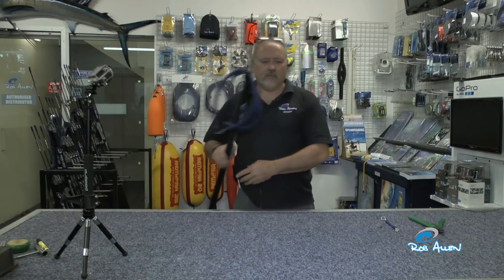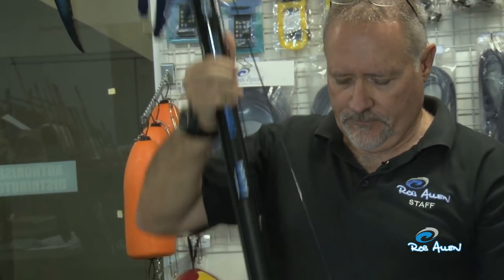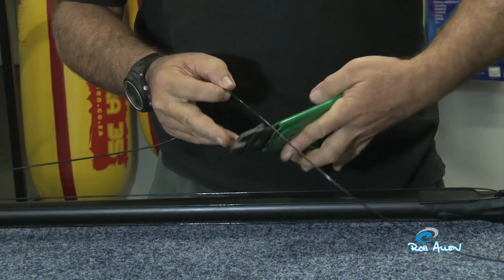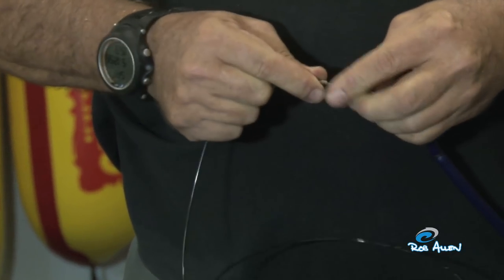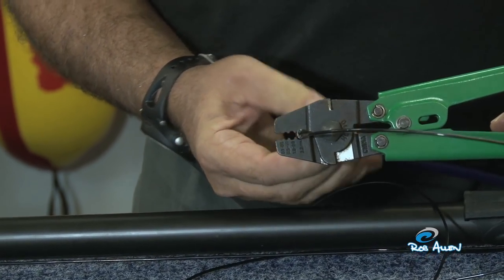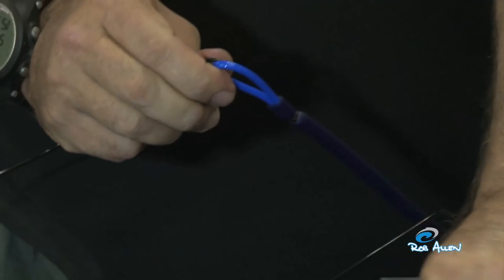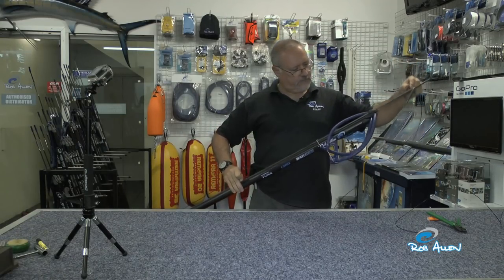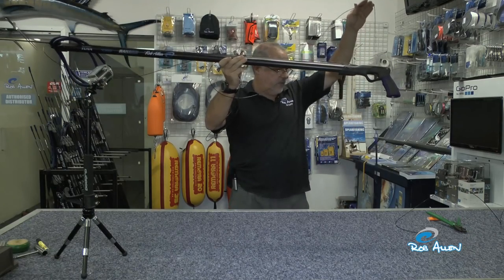Rob Allen | How To Series | Break Away Rig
In this Episode Rob shows us an option on how to setup a Break Away Rig.